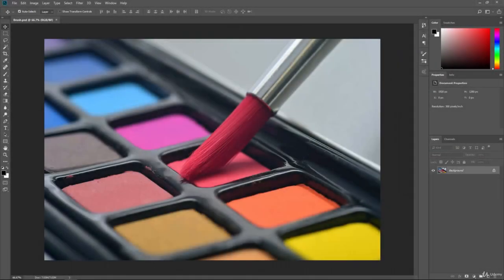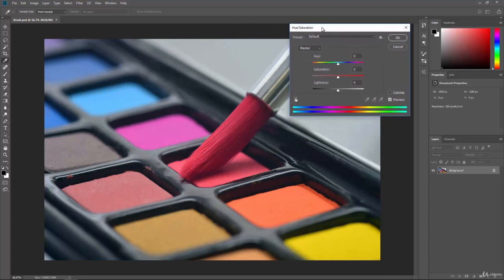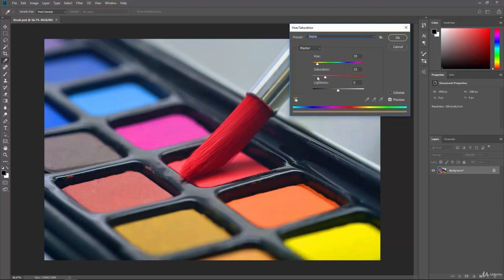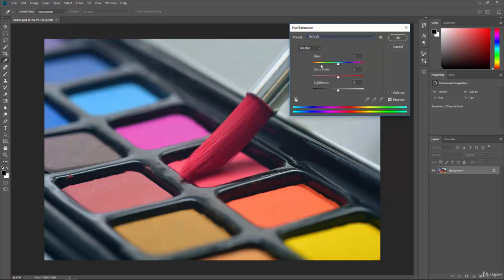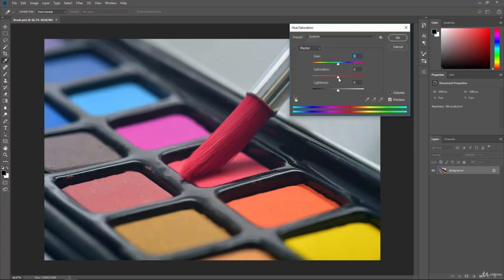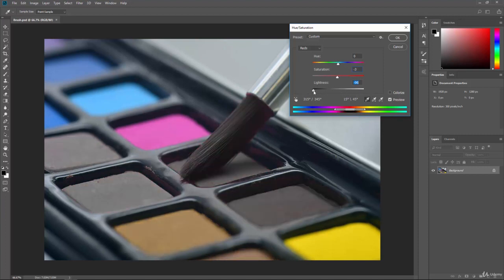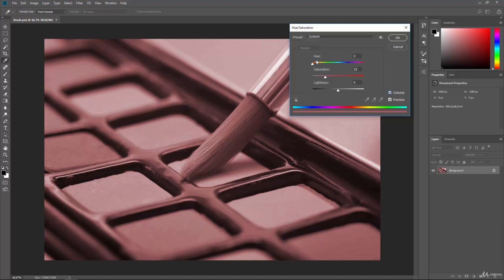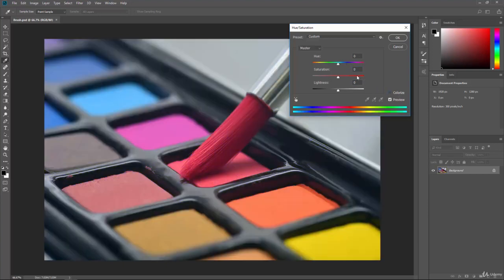Photoshop for beginners 37. Hue and Saturation Adjustments